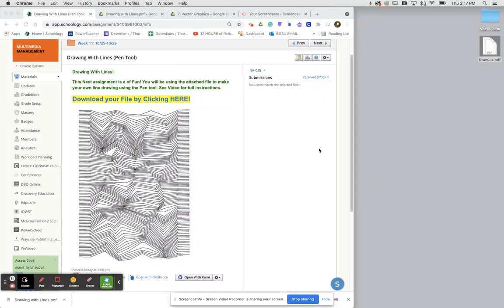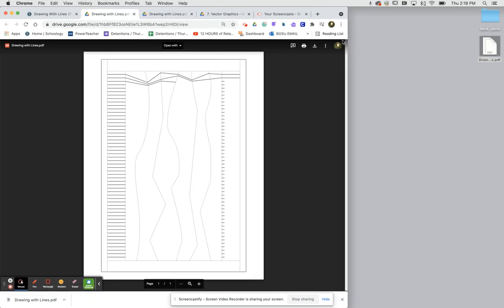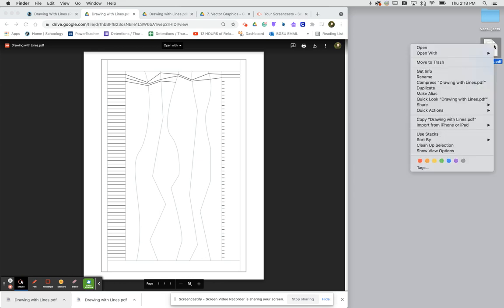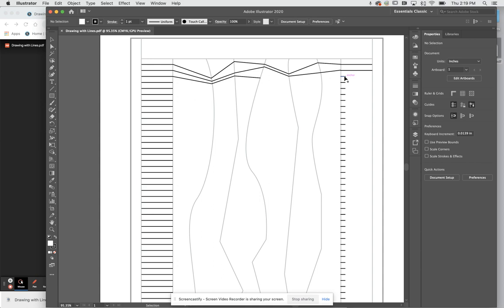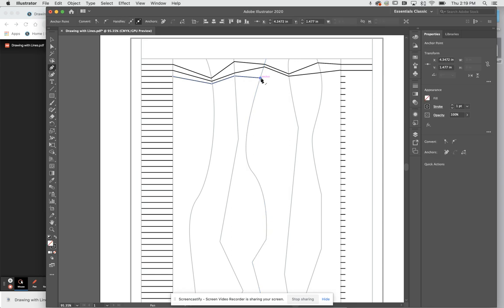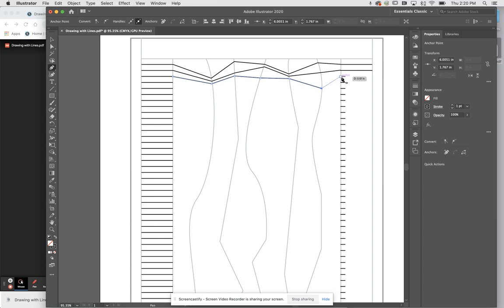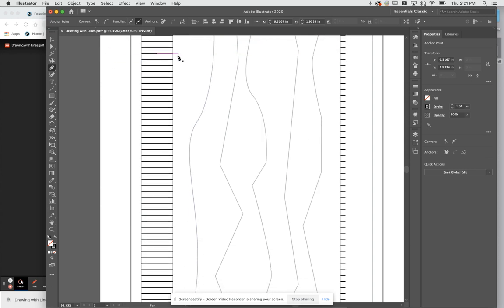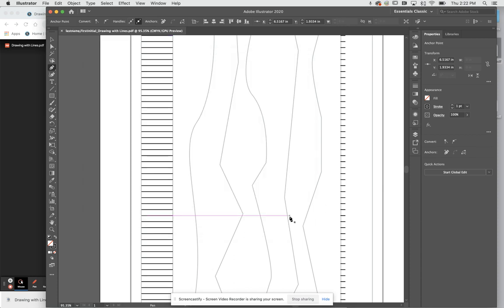Drawing With Lines!